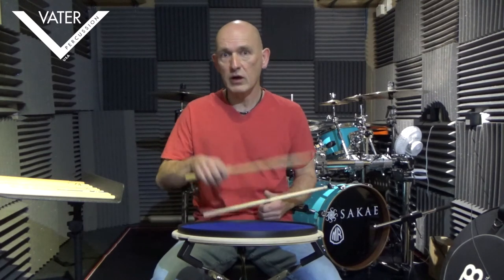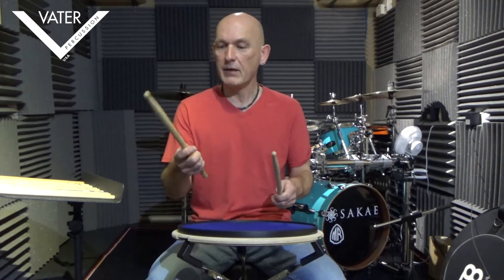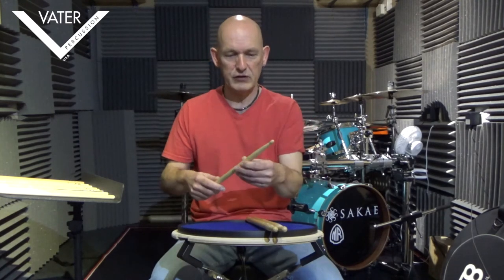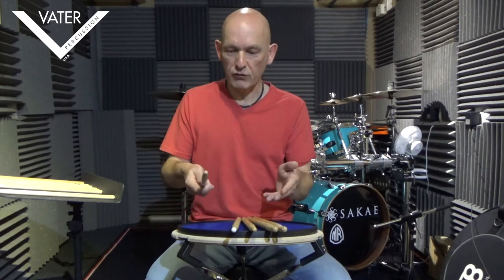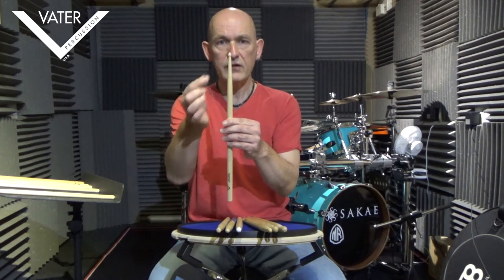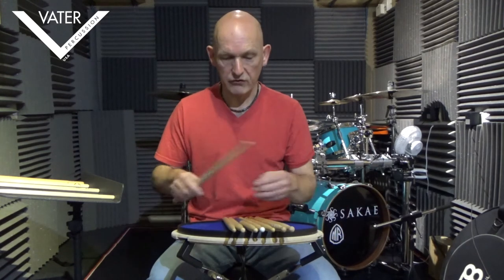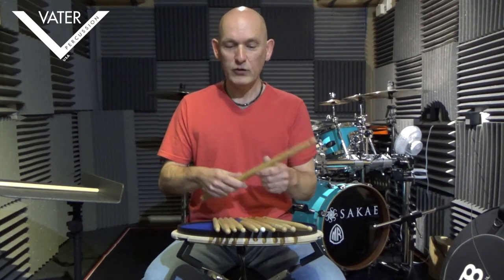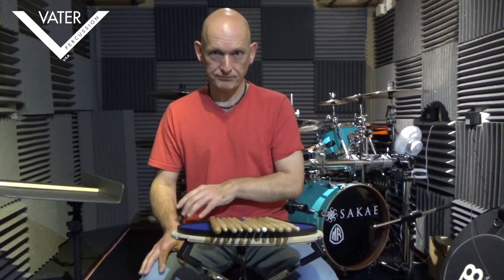Choosing Sticks (Vater Percussion)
A guide to choosing the right stick for drummers of all persuasions.